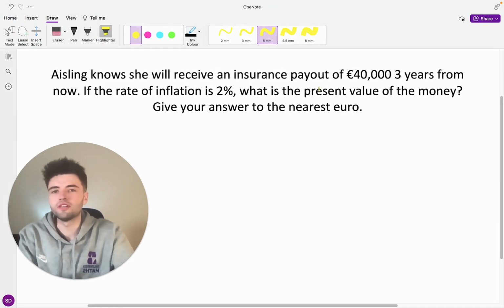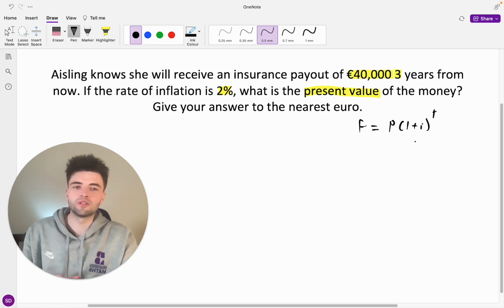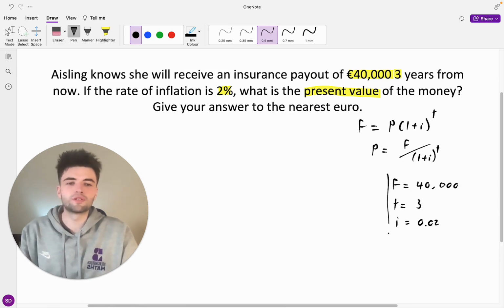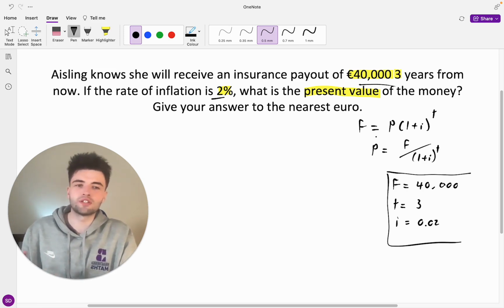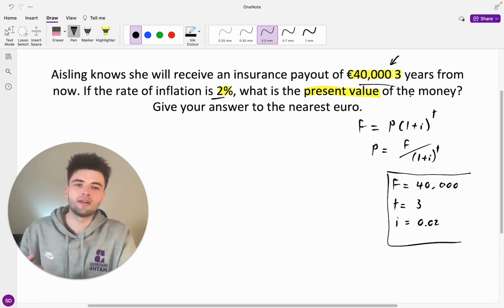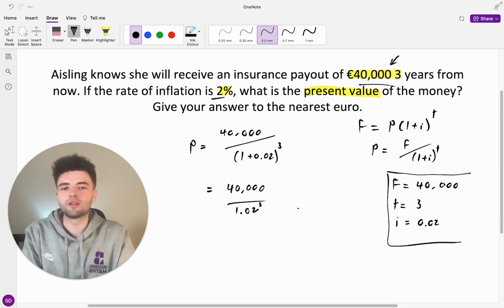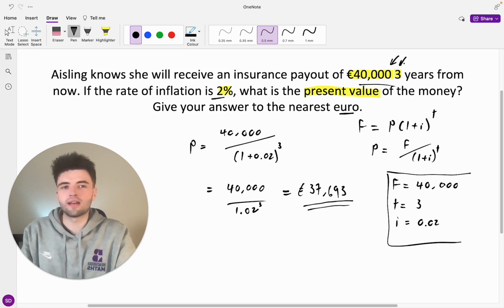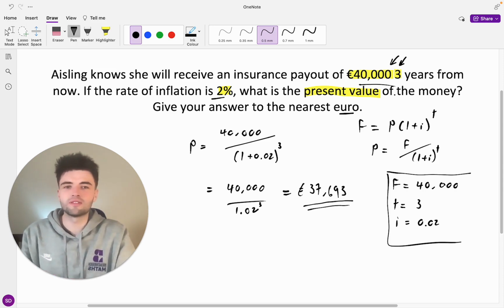Financial Maths | LC HL | Q3